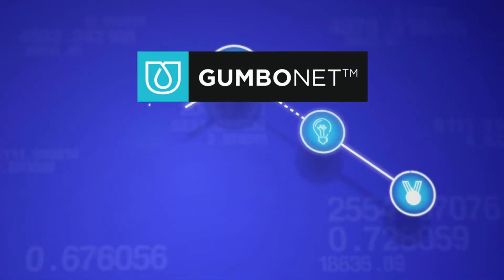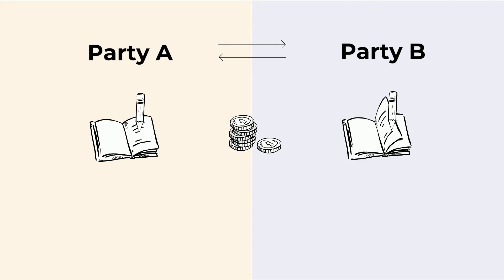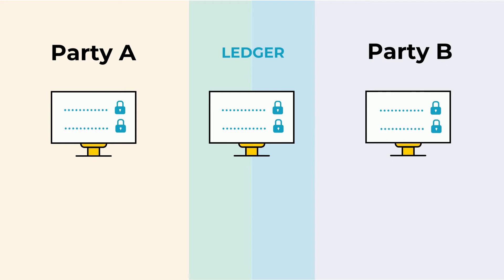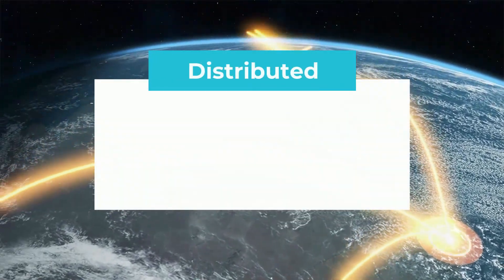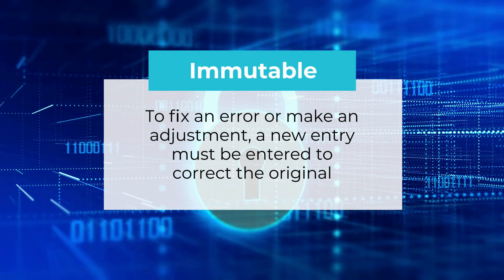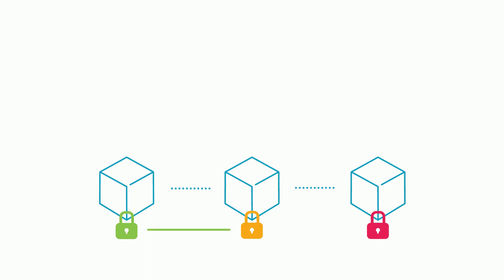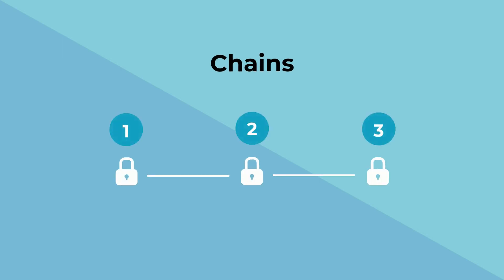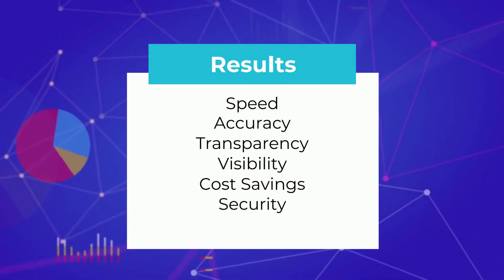Blockchain 101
GumboNet is a massively interconnected industrial smart contract network secured and powered by blockchain.  Learn the fundamentals of blockchain and how GumboNet uses it to capture secure and immutable transactions between parties to execute contracts.